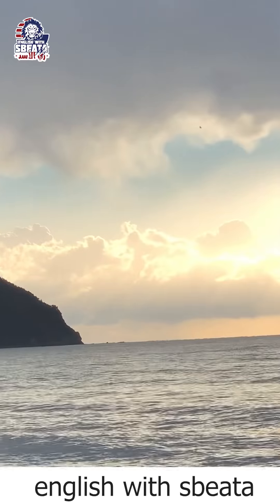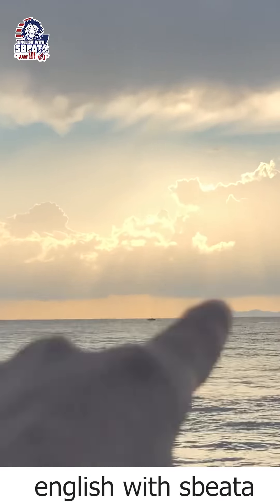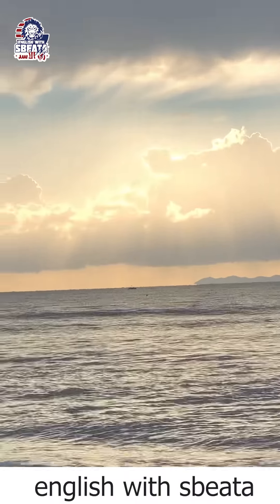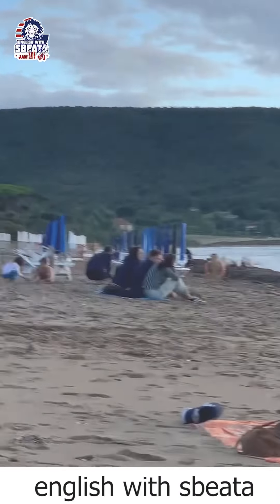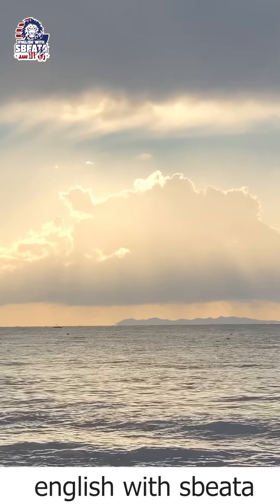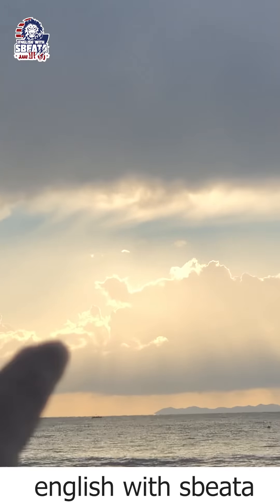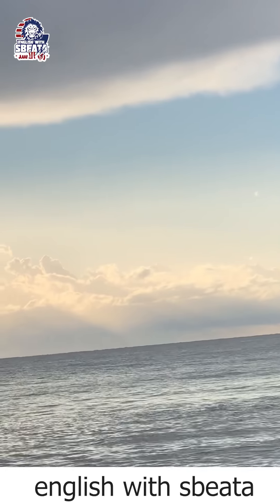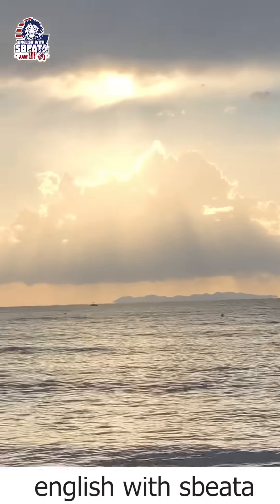تعلم الانجليزية بالممارسة English X English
قناة اسبيتة لتعليم اللغة الانجليزية بتقدملك سلسلة وفيرة من الدروس لتدريبك على اتقان اللغة الانجليزية

عنوان سلسلة النغمة اللي استفاد الاف الناس منه وحفظوا مجموعة كبيرة من الكلمات.

اهم اشي انك تلفظ الكلمة معي عشان تعرف اللفظ والنطق الصحيح للكلمات
اذا كنت متابع جديد فوت شوف الفيديوهات بالقناة.

قمت بتغيير النمط لاسلوب مختلف في حفظ الكلمات, جاهزين؟

اسمع واكتب والفظ صح

المستوى السابع اشهر طريقة لتعلم الانجليزي محادثة انجليزي في انجليزي
بدي اياك تكتب كومنت بنفس النمط وراح ارد على تعليقك واقيمه بنفسي.

للاشتراك في الكورسات الشارحة للكتب من هنا يا صديقي

لسا ما تابعتنا على تيك توك؟ بنعمل لايف ممارسة الانجليزية يوميا بلايف تابعنا من هنا

فتحنا خدمة الاستشارة للطلاب ورواد الاعمال على الموقع لامكانك زيارة الموقع وحجز موعد استشارتك مع المهندس أحمد